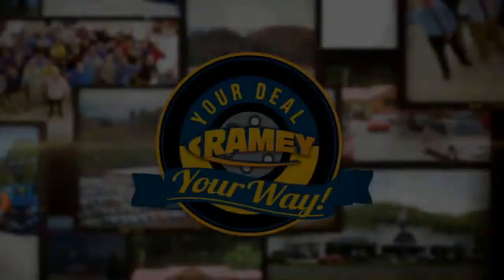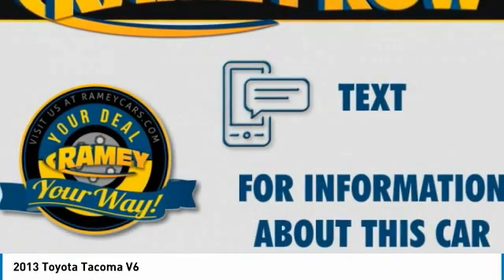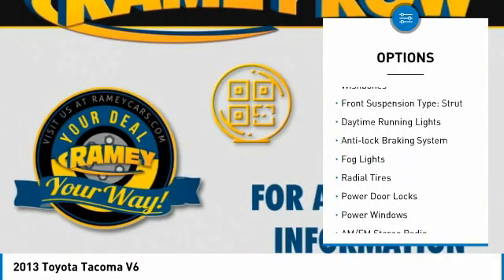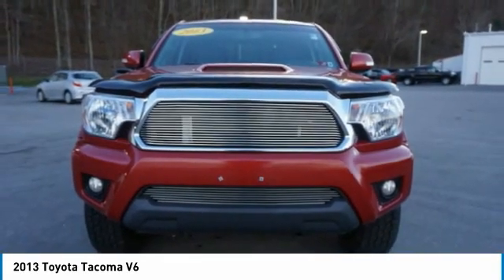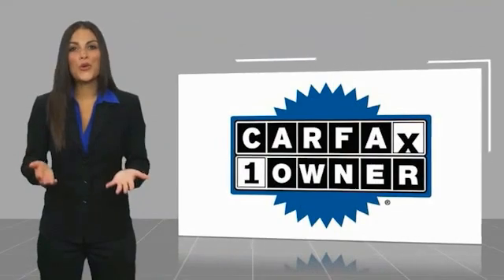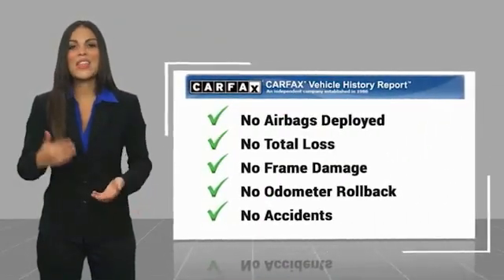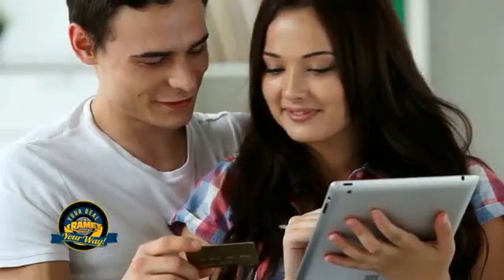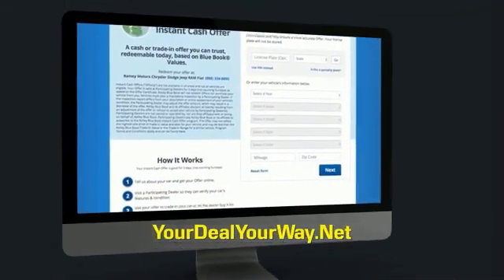2013 Toyota Tacoma Princeton WV T-21179A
2013 Toyota Tacoma V6

Ramey Motors
127 Frazier Dr

Don't miss this 2013 Toyota Tacoma. It's equipped with great features. You'll want to take this vehicle home. Make a great choice today.